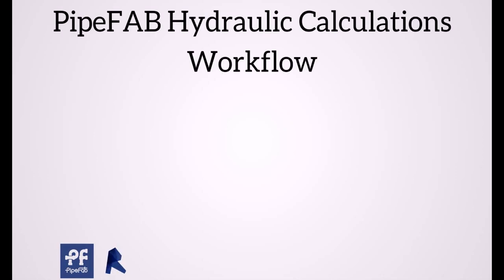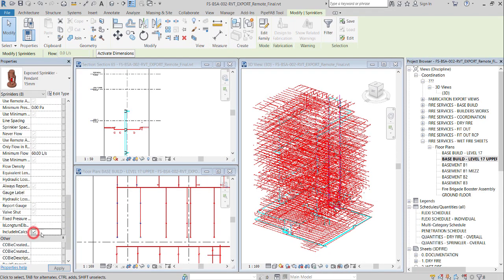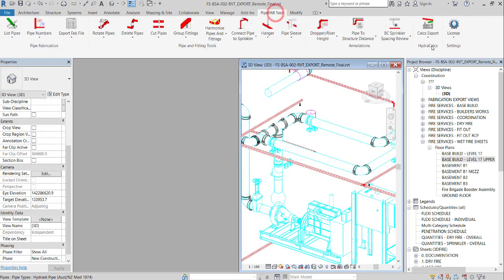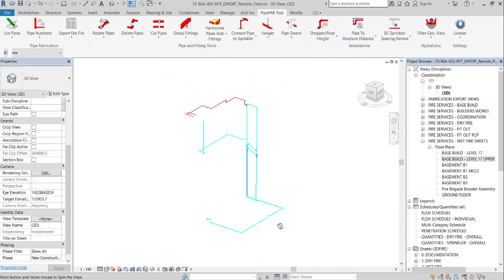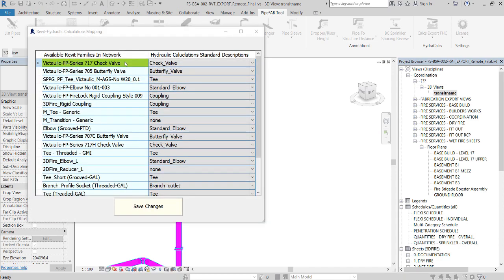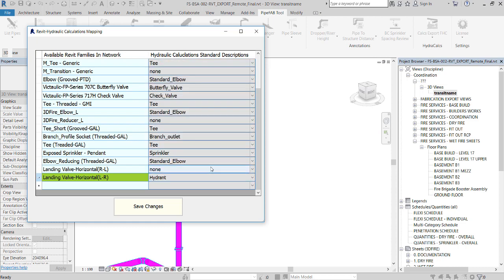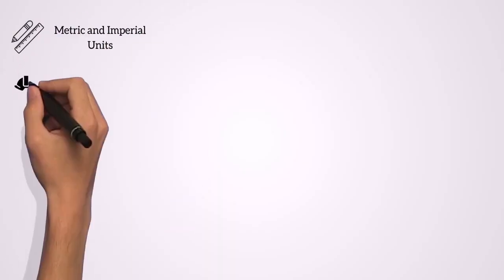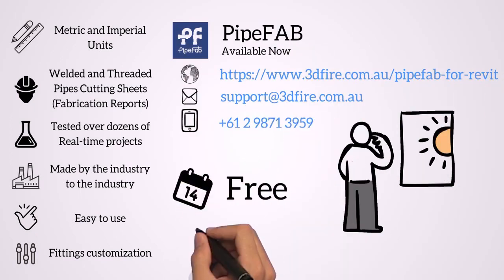PipeFAB integrates FHC Hydraulic Calculations with Revit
Introducing a smooth integration between Revit and FHC. Ability to switch between programs and get results in seconds. Auto Design Tools coming soon.